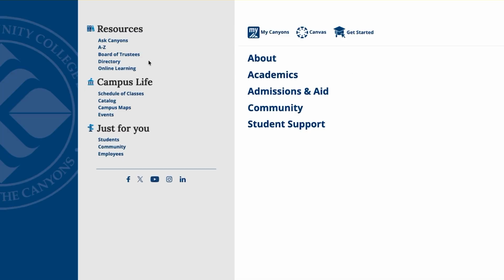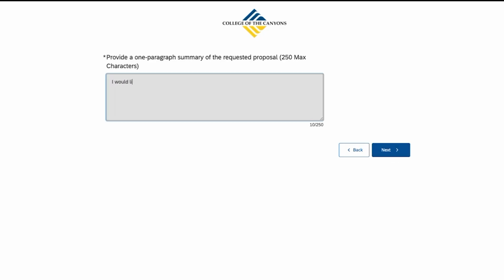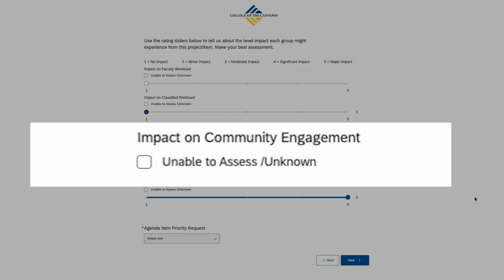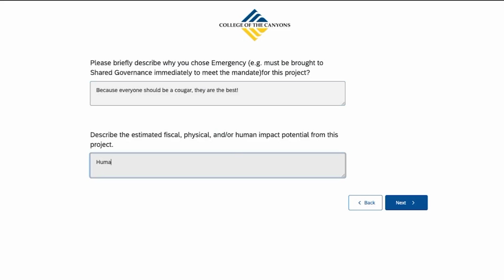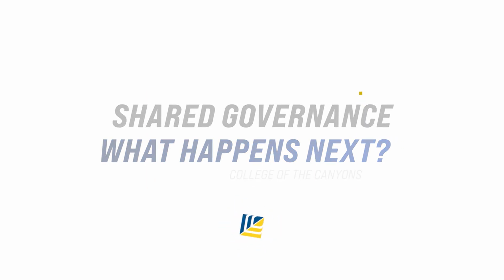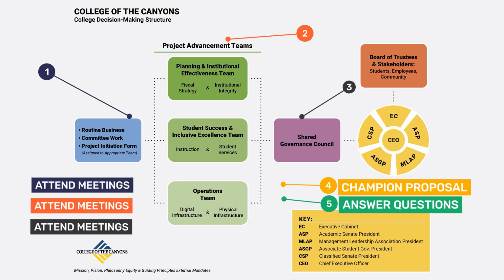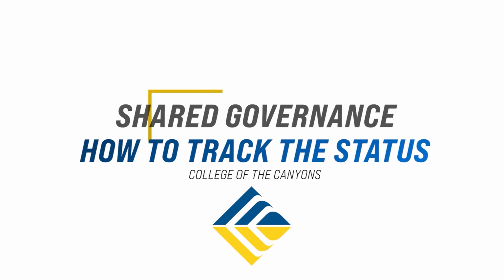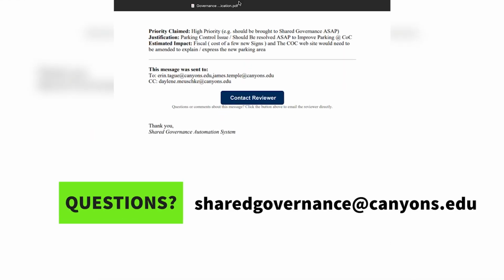College of the Canyons Shared Governance - How to Submit a Project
Do you have an idea, proposal, or project for College of the Canyons that would benefit from or require buy-in and support? This video will show you how to submit it for consideration through the college’s Shared Governance process, and what to expect as it makes its way through the process.